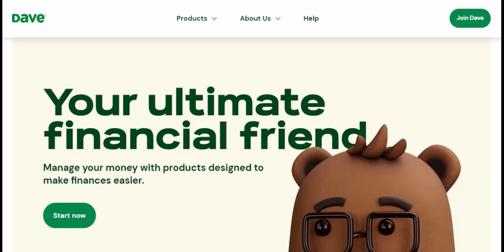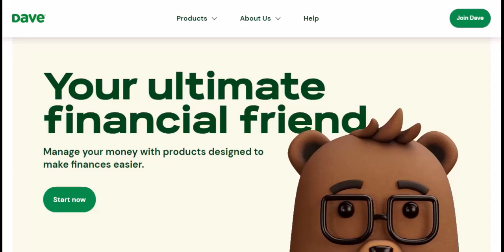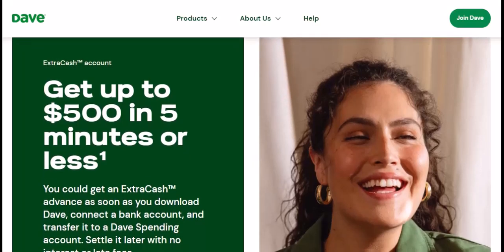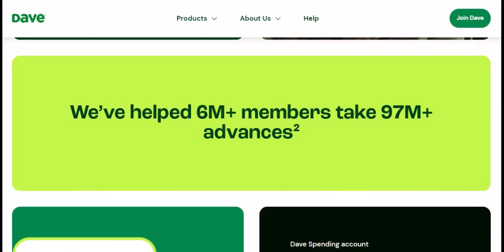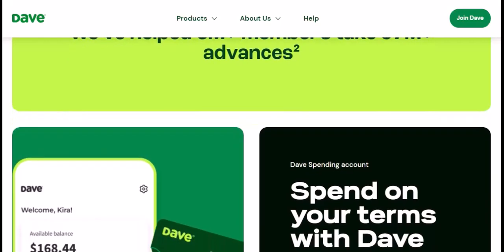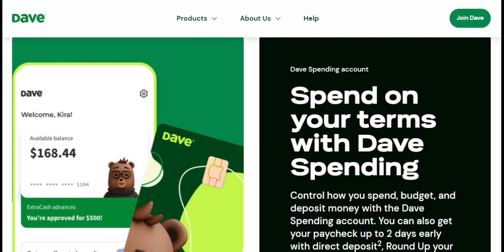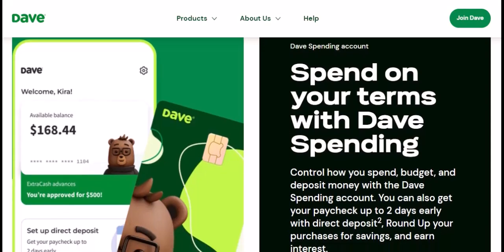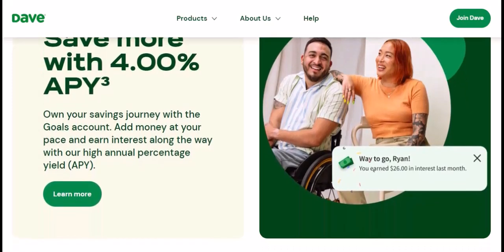How long does the Dave app take to approve you?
In this video we dive into the deep about How long does the Dave app take to approve you     ,